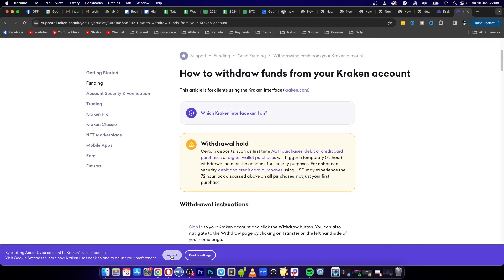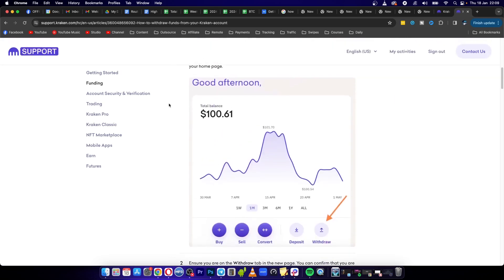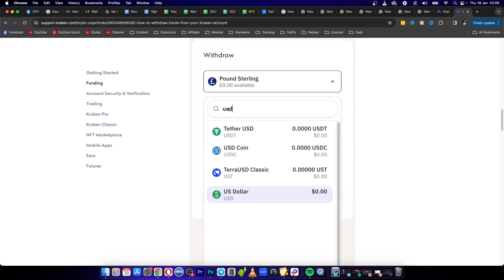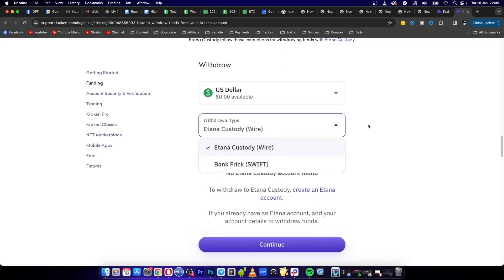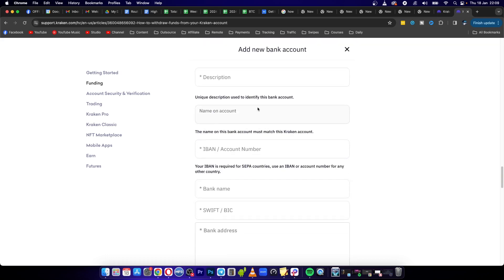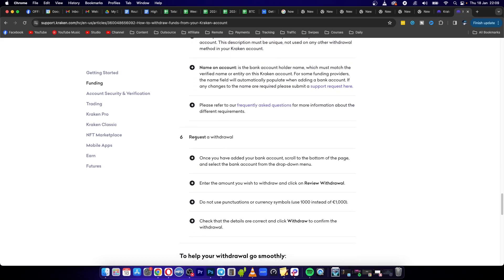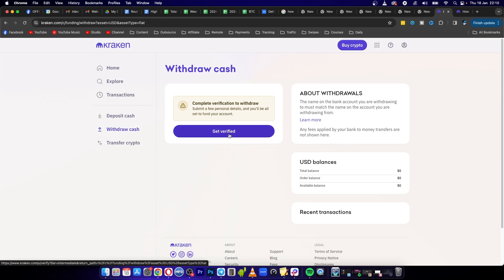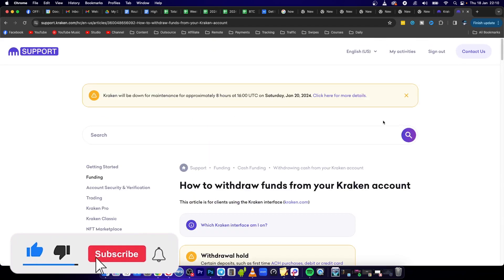How To Withdraw Money From Kraken To My Bank Account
Learn How To Withdraw Money From Kraken To My Bank Account